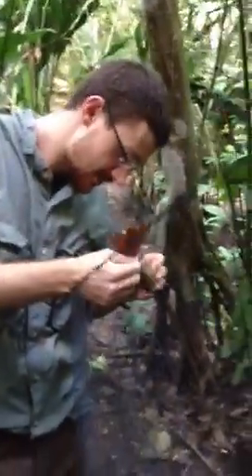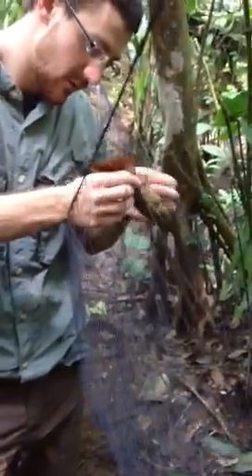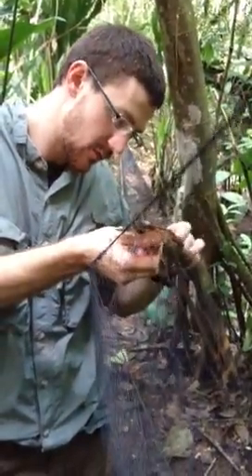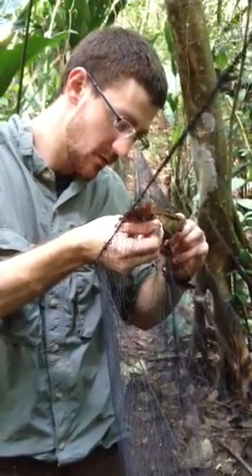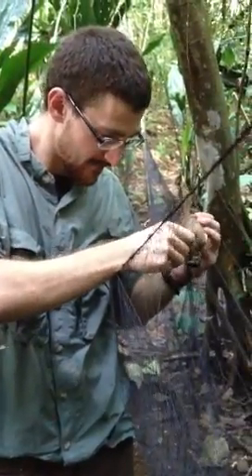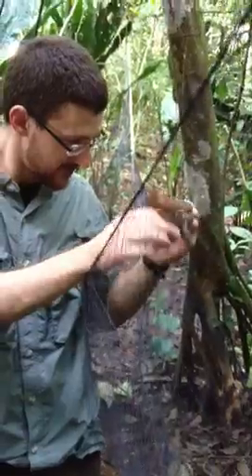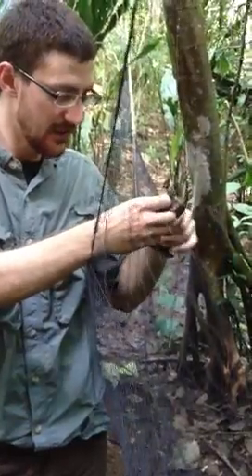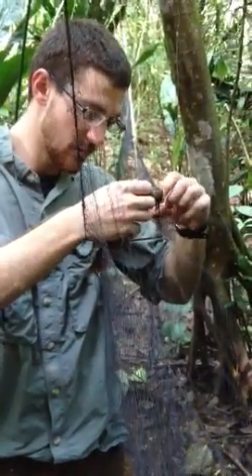Bird Netting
Panama, study abroad